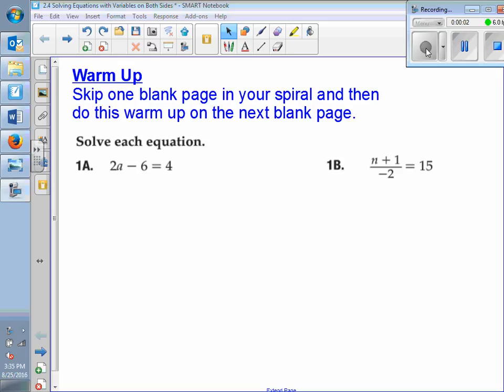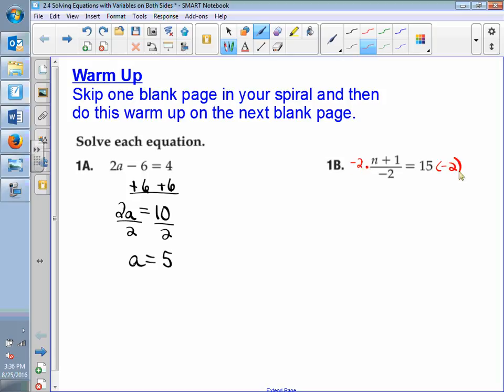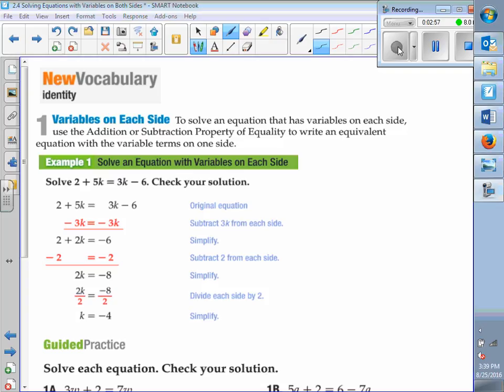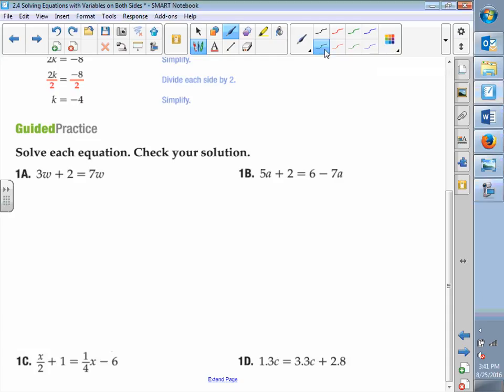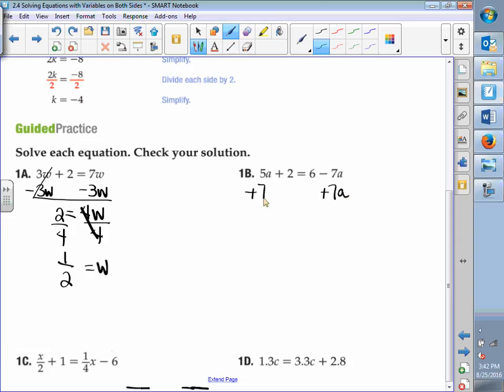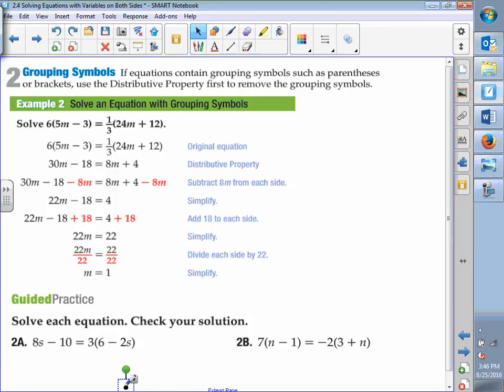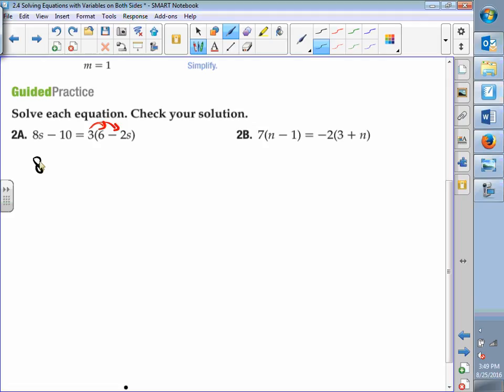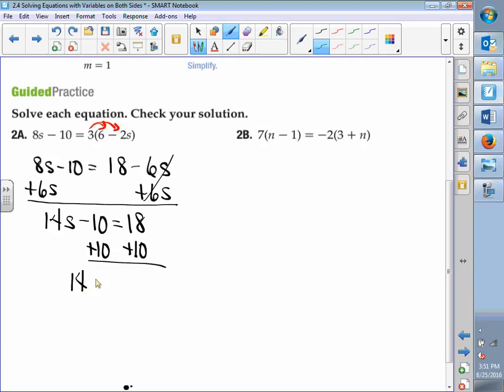2 4 Solving Equations with Variables on Both Sides Part1 Video Lecture